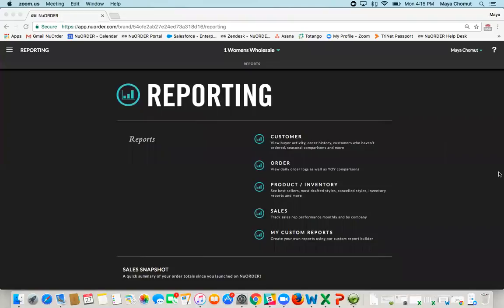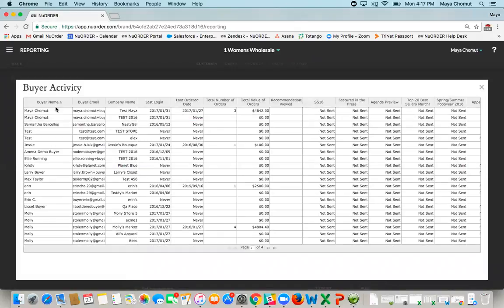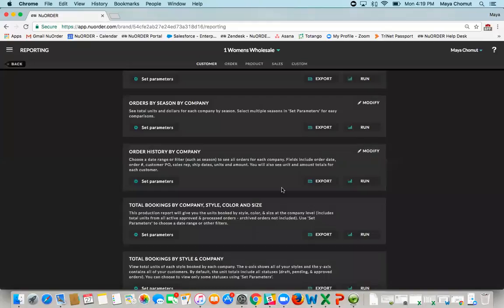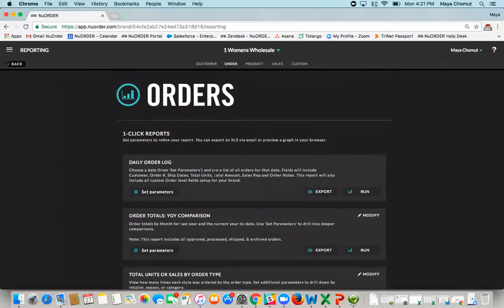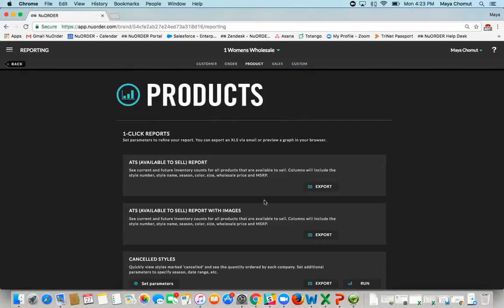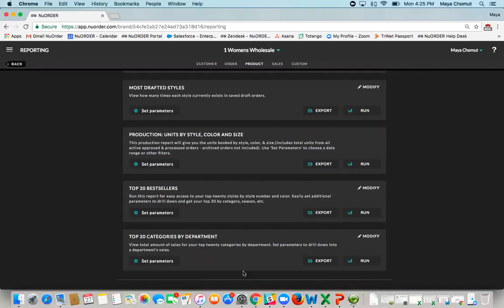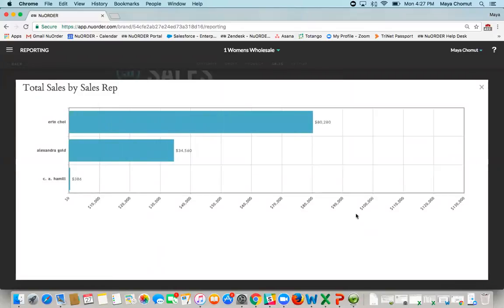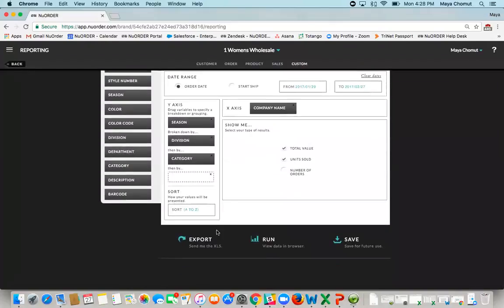Webinar: Locate, Analyze & Maximize on Reporting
Are you ready to analyze your post-market reports? Join us for this Reporting 101 webinar and find out how easy this will be! We will cover how to run reports during and after the selling season, and how to analyze what you find. We will also go over examples of reports for use case scenarios such as YOY comparisons and who didn't buy the top 20 best sellers.

Some Topics That Will Be Covered:
-       Overview of the Reporting tab
-       Examples of reports to run during market
-       How to set parameters
-       Reports to run after market
-       How to analyze reporting data